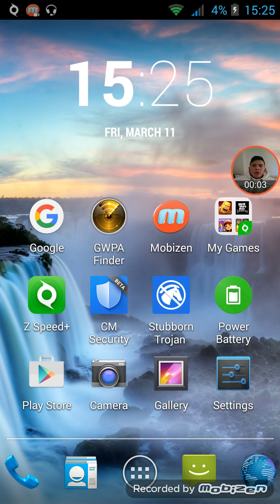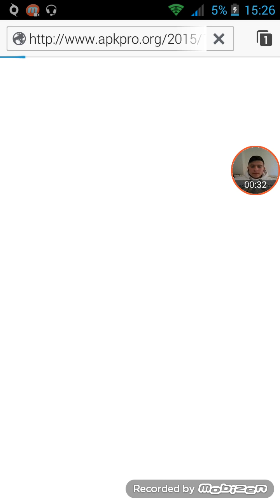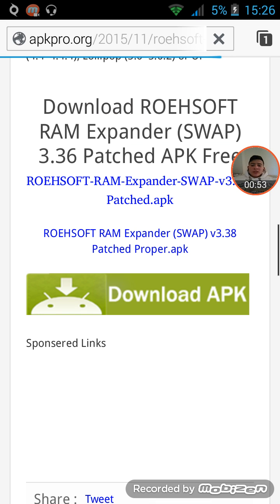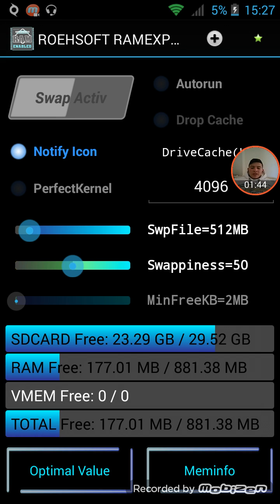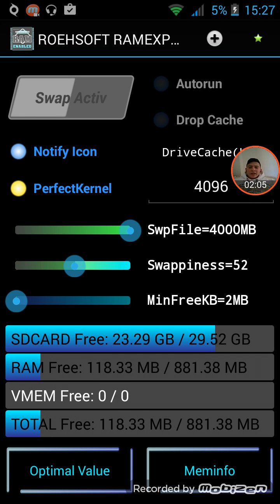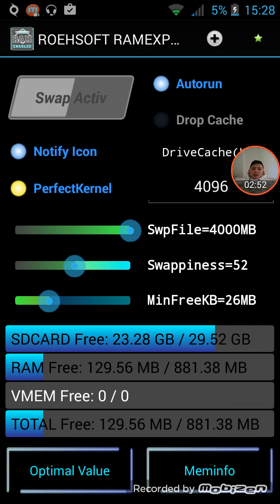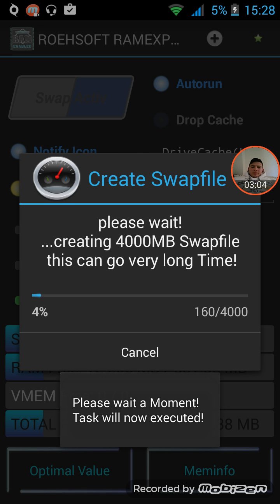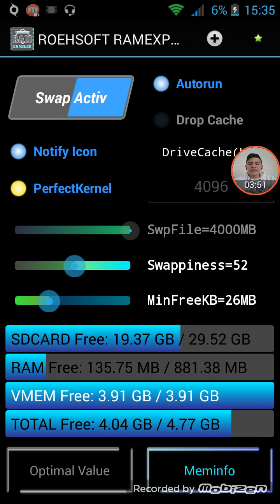How To Increase RAM On Android Upto 4GB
Hey guys welcome to my video today i'm going to show you how to increase RAM on android

1.Go to Google and write (ram expander 3.36 apk)
2.You will see a lot websites click only first one
3.DO NOT click that it says Download APK) it's a troll
4.Scroll down and and click that it says (ROEHSOFT RAM Expander SWAP v3.38 Patched.apk
5.Download it and install it
6.Go to the App
7.First enable (PerfectKernel and Autorun)
8.Active (Swap Activ) and select where you want to make the Swap File put it better to SD Card.
9.Active it again the (Swap Activ) and wait about 5 minutes.
10.I forgot to say in the video when it's done do a restart to your phone to take effect

NOTICE: If you don't have enough memory to your SD Card do the (SwpFile about 1GB or lower. I put it to maximum because I have a lot of memory.